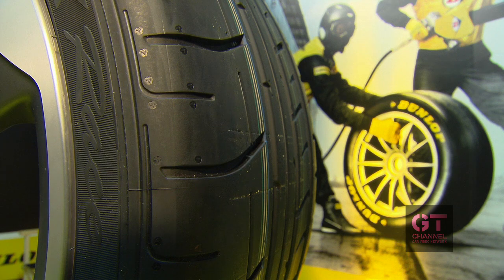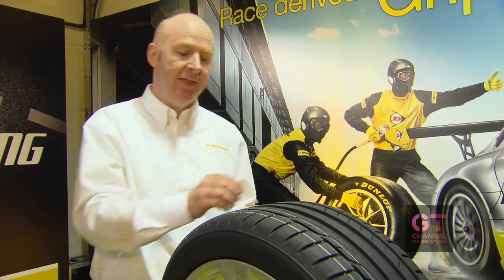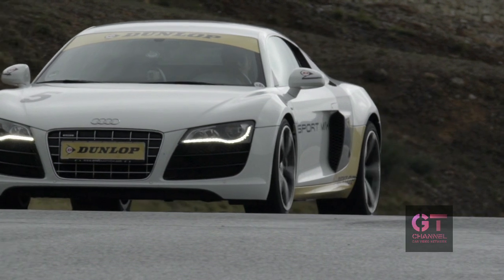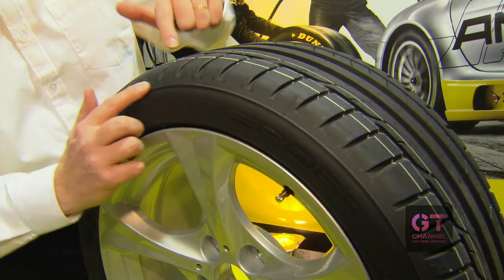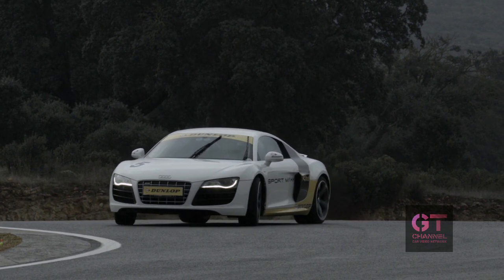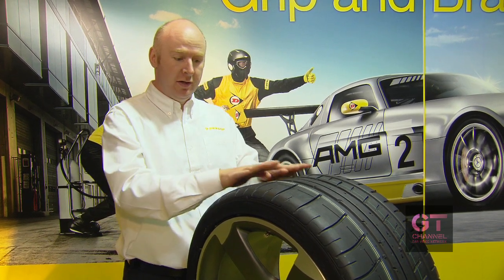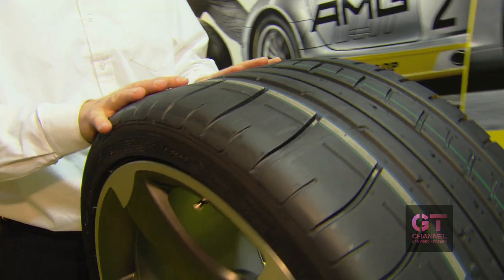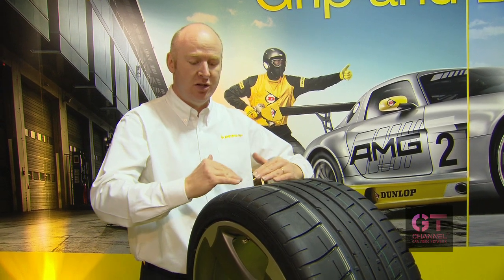Dunlop New Ultra High Performance Tires: Dunlop Sport Maxx Race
for exclusive content. This provides an in depth look into Dunlop's new ultra high performance tires, the Sport Maxx Race.